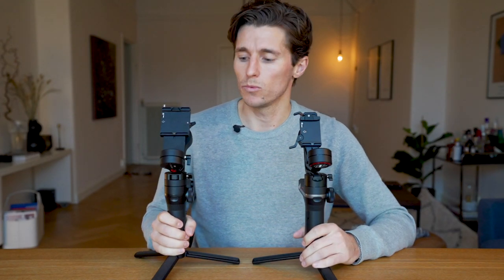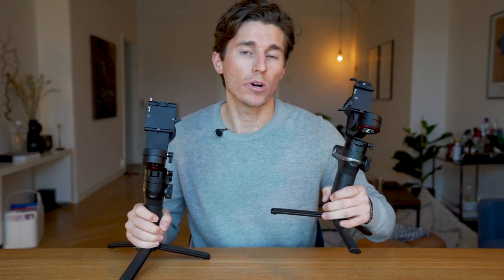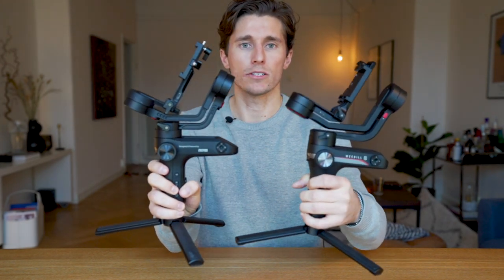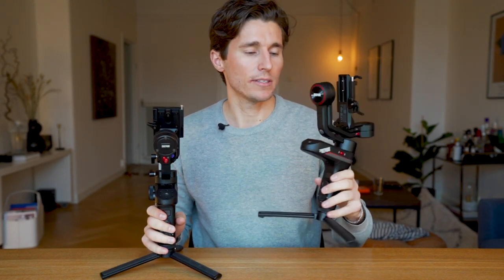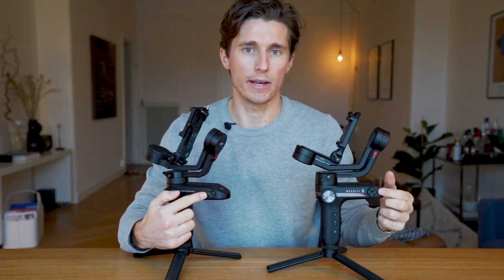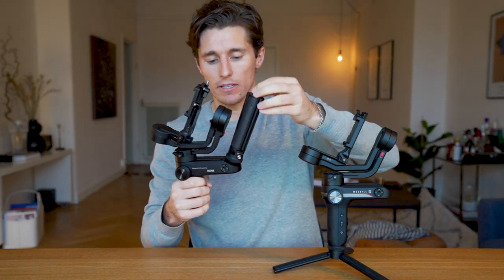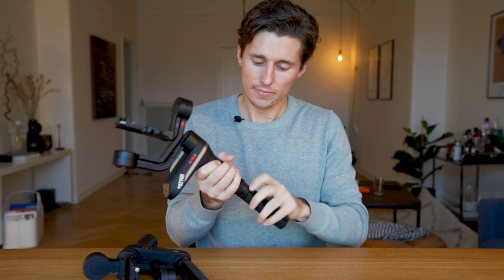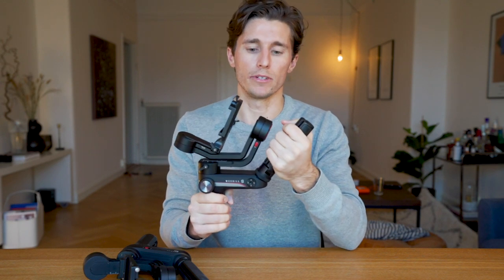Weebill S or Weebill Lab?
Learn the differences between the Zhiyun Weebill S and the Weebill Lab.

Gear I use to film these videos:
Main Camera - Sony A6500
Main Lens - Sony 18-105 f/4
Secondary Lens - Sony 10-18 f/4
Must-have microphone! RØDE Video Mic Pro
DJI Mavic 2 Pro Drone
VLOG Camera - DJI Osmo Pocket

I respond to ALL comments, so if you have any questions, just ask below and I will get back to you within 24 hours!